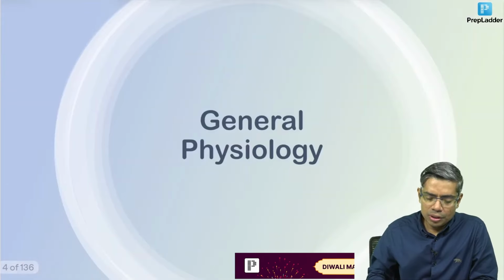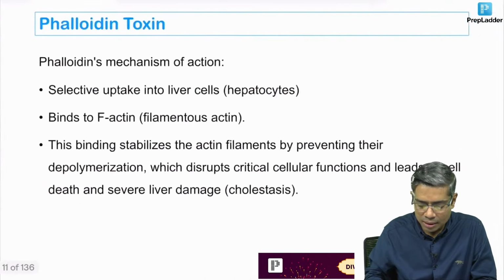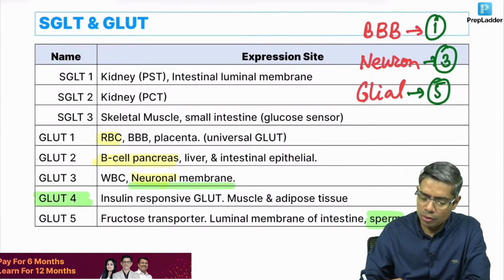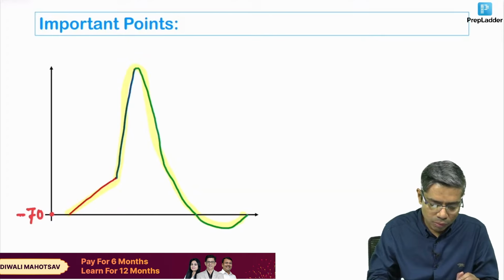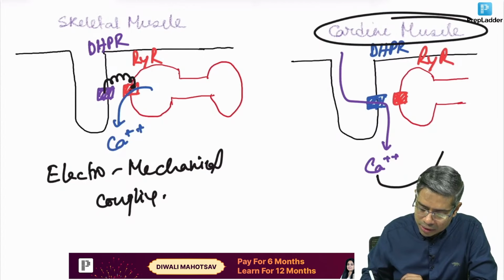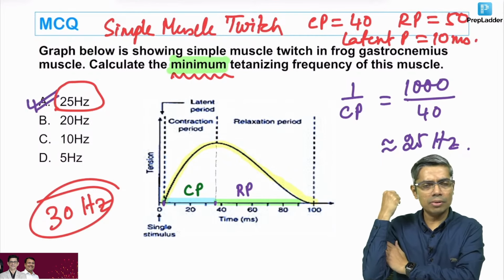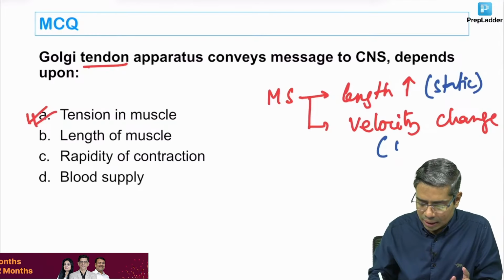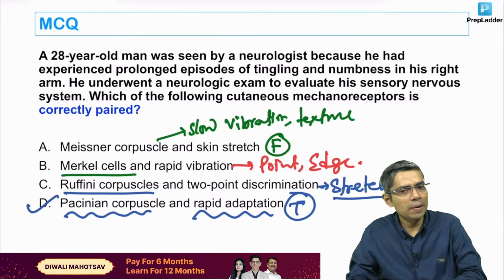Dr. Manna’s Top INI-CET Nov ’25 MCQs Explained!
*Grab the ELITE Plan for 6 months at just ₹24,999 and get an extra 6 months FREE!* 🔗
📘 Crack INI-CET Nov ’25 with Dr. Soumen Manna!
In this session, Dr. Manna brings you 20 handpicked High-Yield MCQs from Physiology – carefully curated to boost your INI-CET preparation.

⚡ Designed especially for aspirants targeting INI-CET Nov ’25, these questions cover exam-focused concepts that you just can’t afford to miss.

👉 Watch till the end — because any of these could be the game-changer in your upcoming exam!